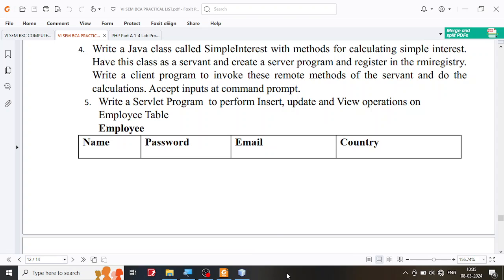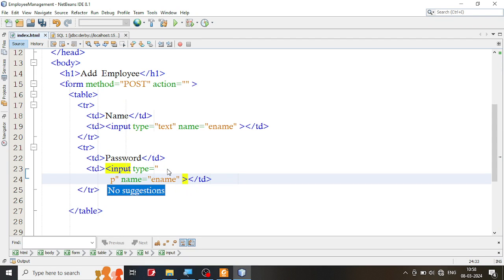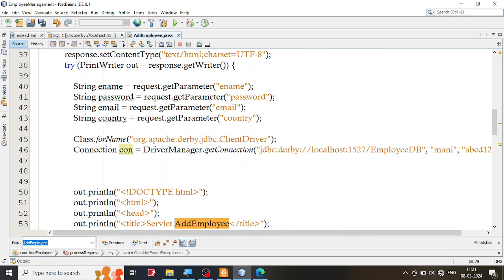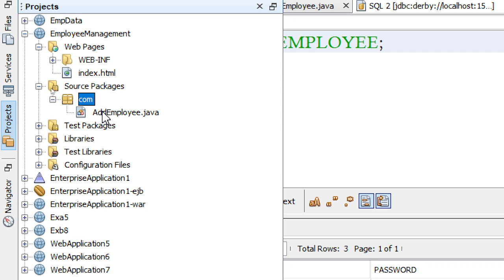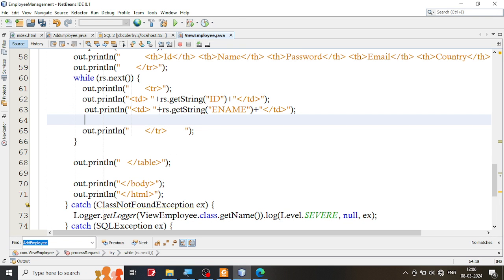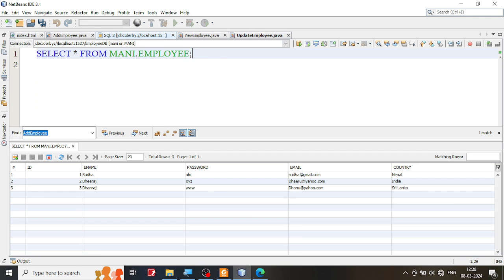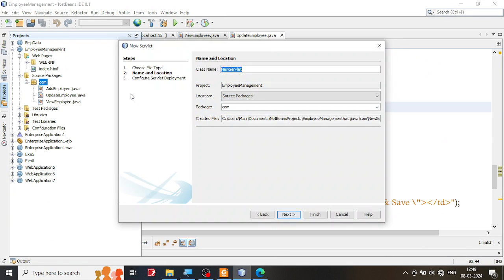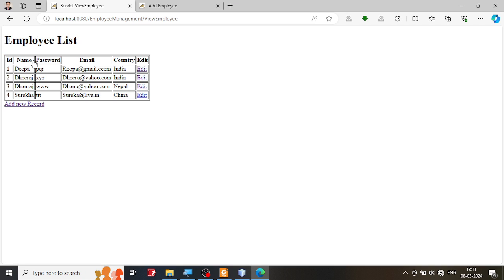III BCA J2EE Lab Ex B5 : Write a Servlet Program to perform Insert, update and View operations.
Write a Servlet Program to perform Insert, update and View operations on
Employee Table